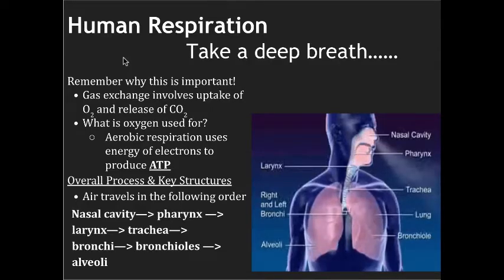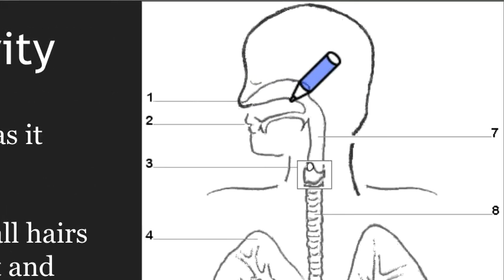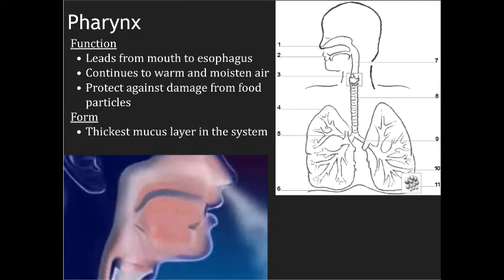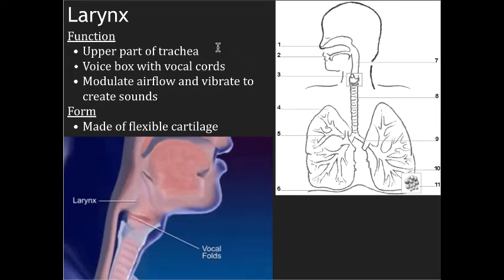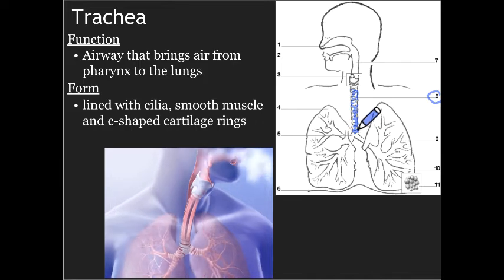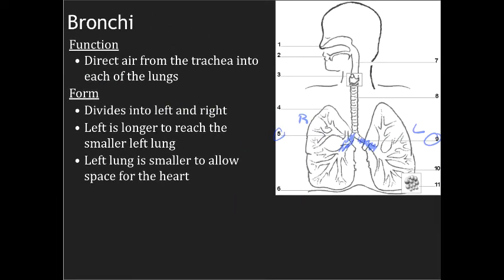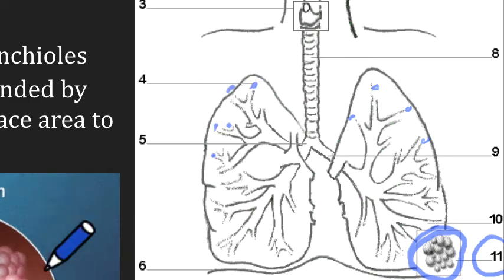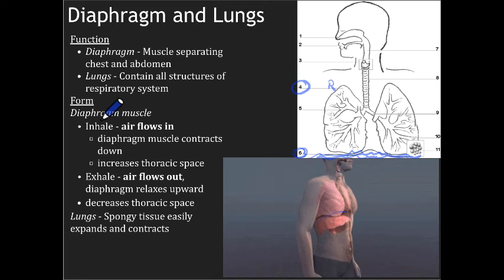Human Respiratory Systems and Functions